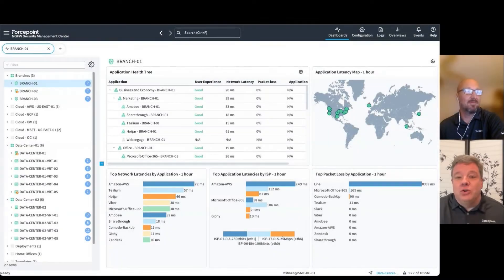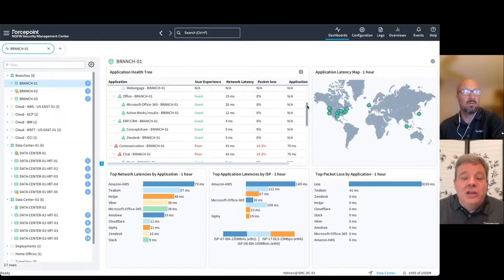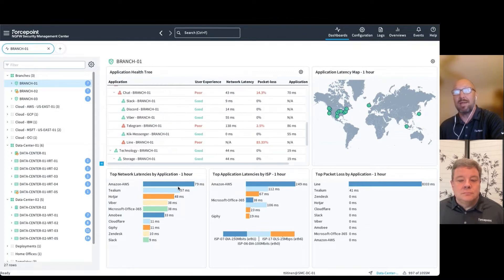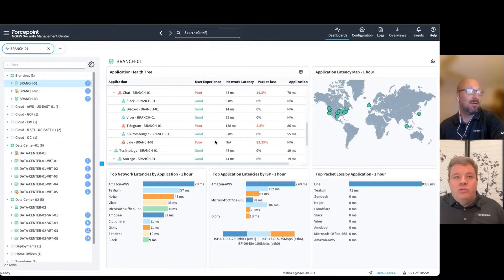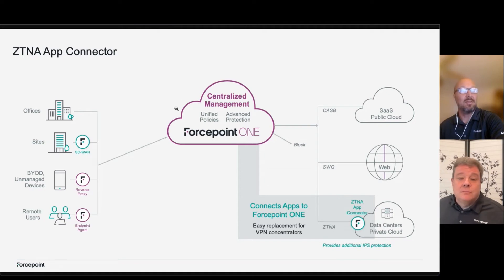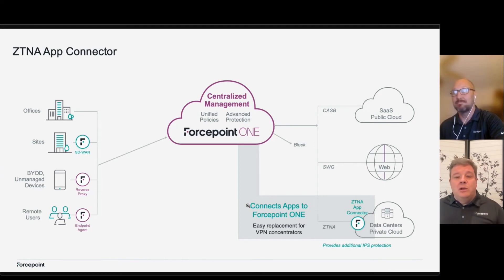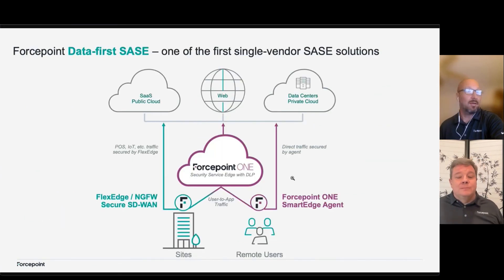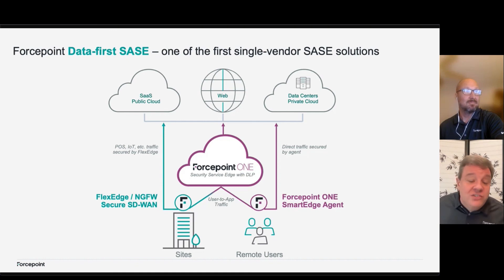FlexEdge Secure SD-WAN, NGFW 7.0 | Forcepoint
Here’s a brief overview of FlexEdge Secure SD-WAN and NGFW 7.0 with a demo of the Application Health Dashboard from Timo Tiitinen.